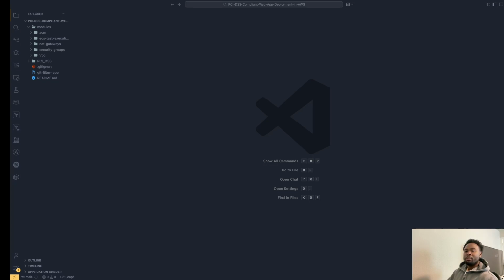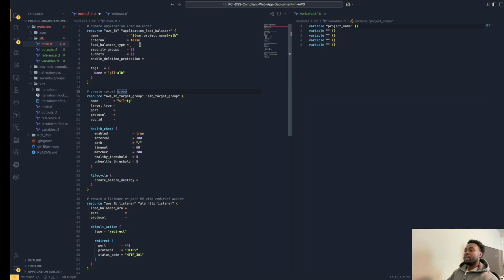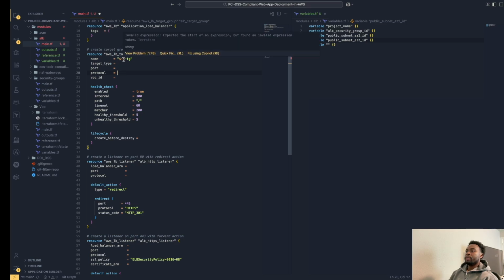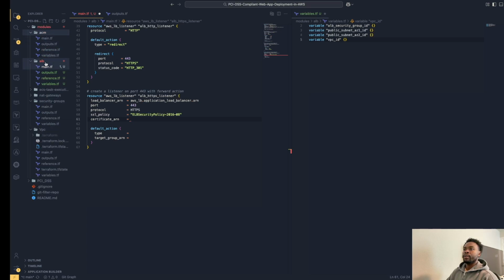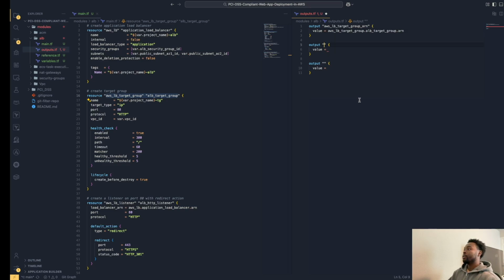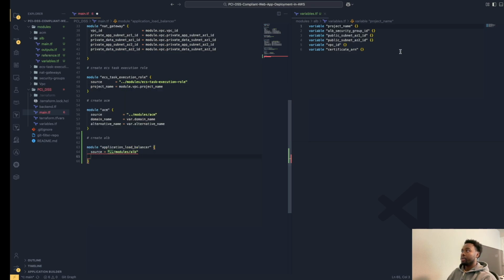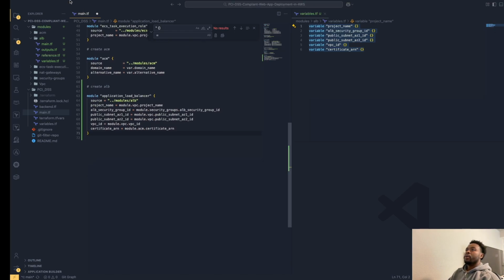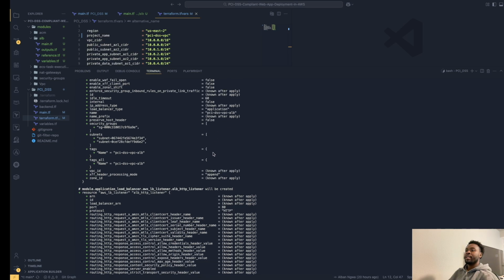Deploying a Secure AWS Application Load Balancer (ALB) with Terraform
In this video, I show how to configure a secure Application Load Balancer (ALB) in AWS using Terraform. I attach an SSL/TLS certificate from ACM to enforce HTTPS encryption, configure listeners and target groups, and route traffic securely to ECS services.